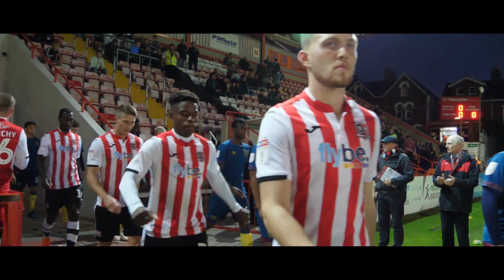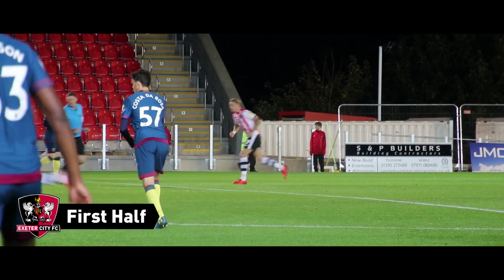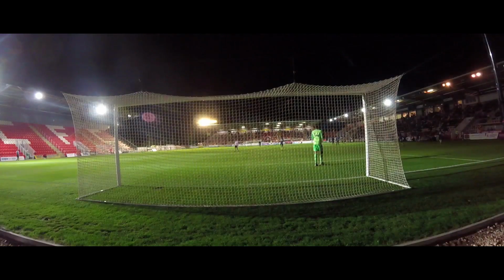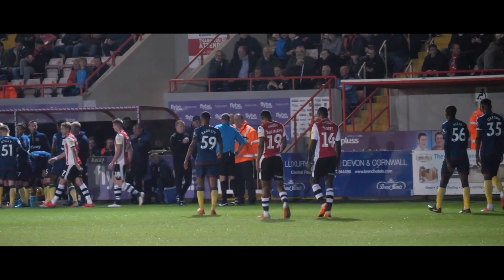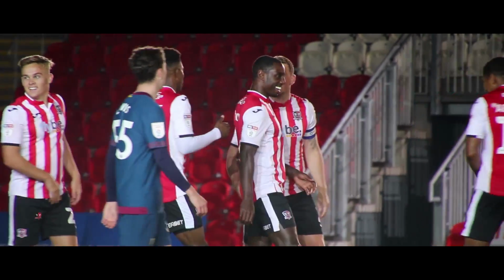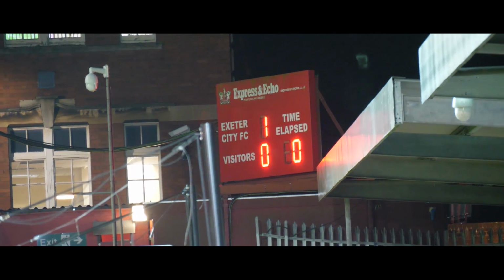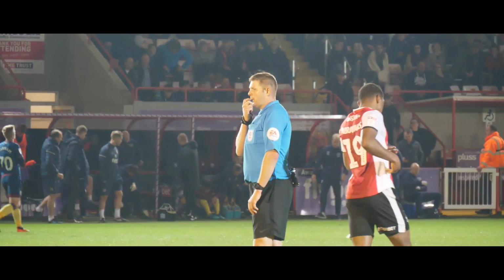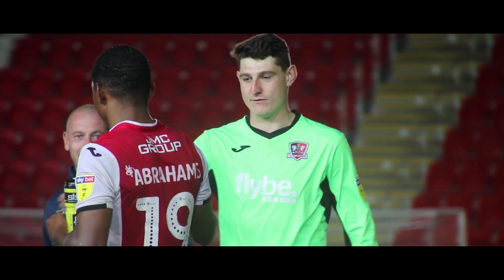SJP 360 with Westerly MINI Exeter: West Ham under-21s | Exeter City Football Club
Watch as a Jonathan Forte brace was the difference as Exeter City enjoyed a comfortable 2-0 win over a West Ham United under-21 side in the Checkatrade Trophy

The Grecians raced into the lead when Forte volleyed in on 20 minutes, before he added a second with an exquisite header just after the half hour mark.